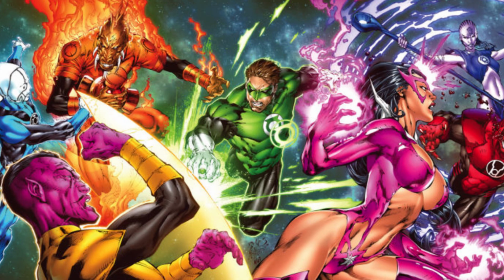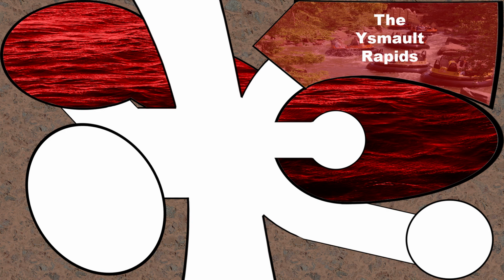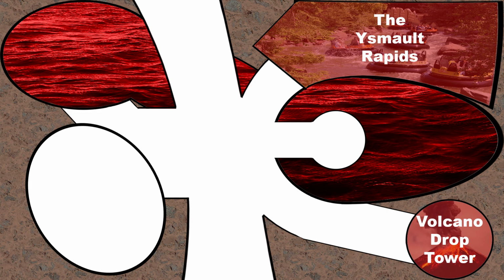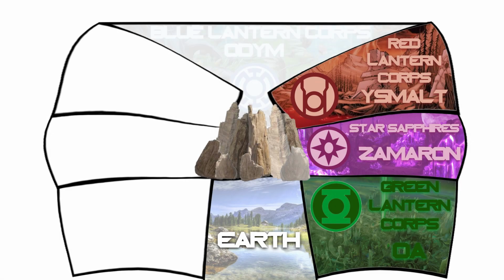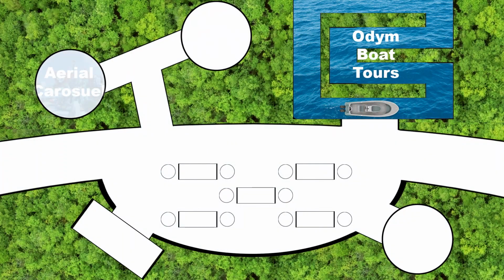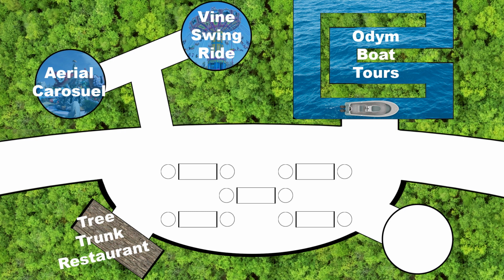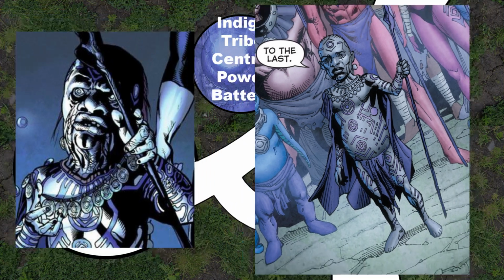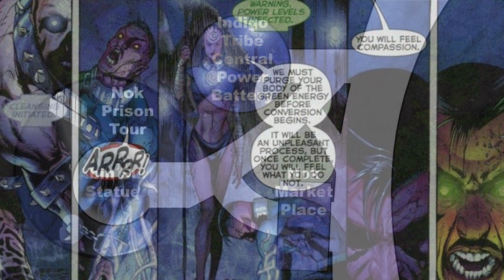The Lantern Corps Theme Park (Part 2/3)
My idea for a theme park based on the Lantern Corps from DC comics. In this part, I talk about the Red Lantern Corps, Blue Lantern Corps, and Indigo Tribe lands. Featuring their leaders in Atrocitus, Saint Walker, and Indigo-1